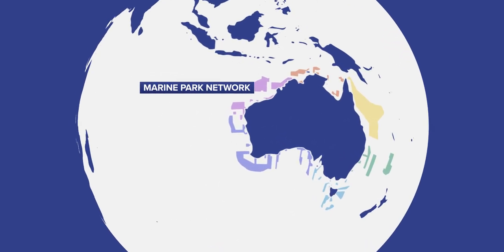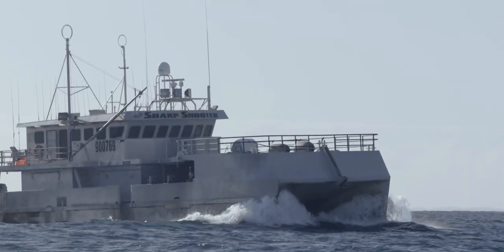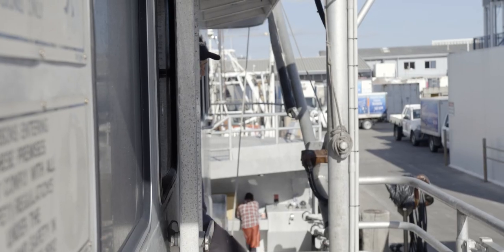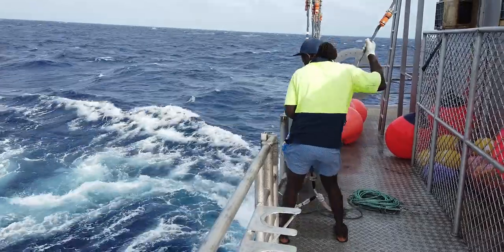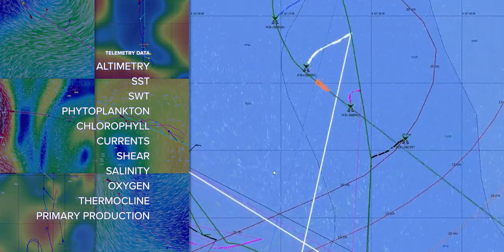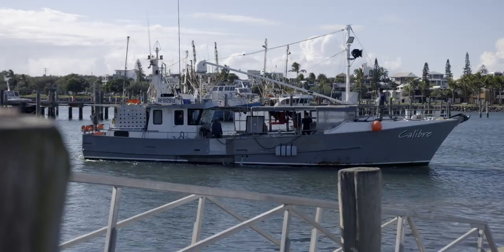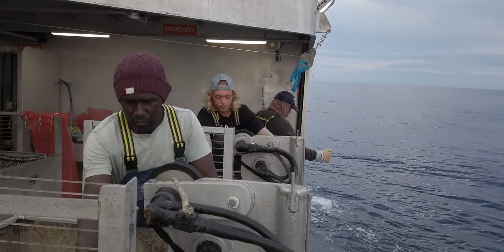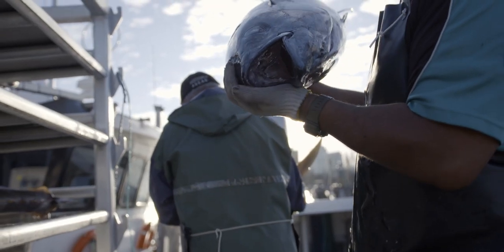GPS technology helps boat skippers manage tuna longline drift, research shows (with minister intro)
GPS and satellite beacon technology provide an easy way for skippers to track their tuna longline gear around Australian marine parks while also improving fishing operations, a Tuna Australia research project has found.

The research project was funded by the Australian Government as part of the Our Marine Parks Grants program.

The video features an introduction by The Hon Sussan Ley, Minister for the Environment. "Sustainable fishing communities are such an important part of our landscape and lifestyle," said Ley.